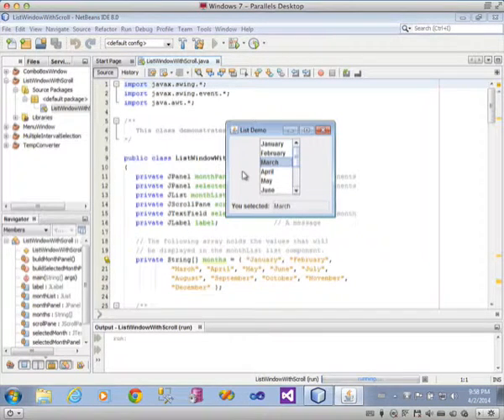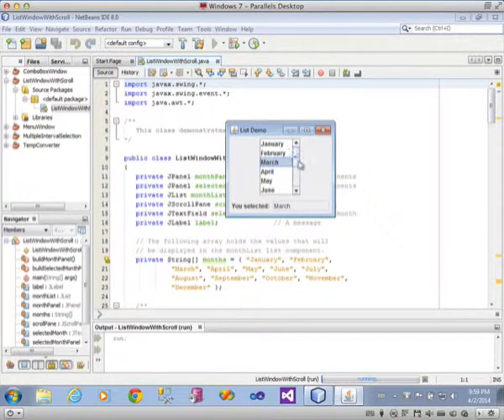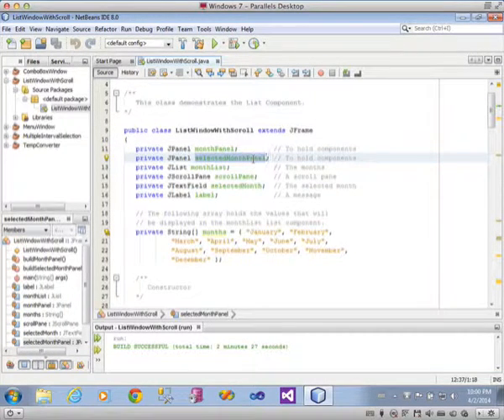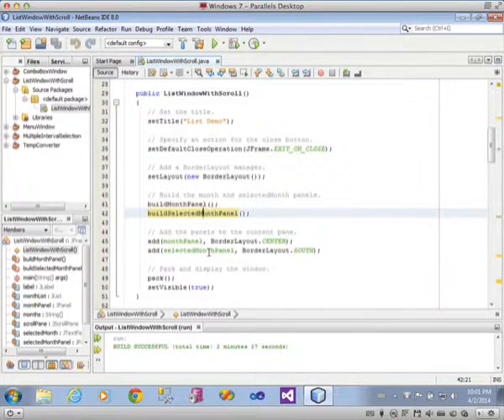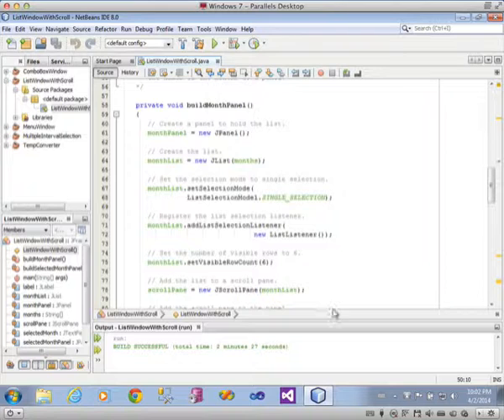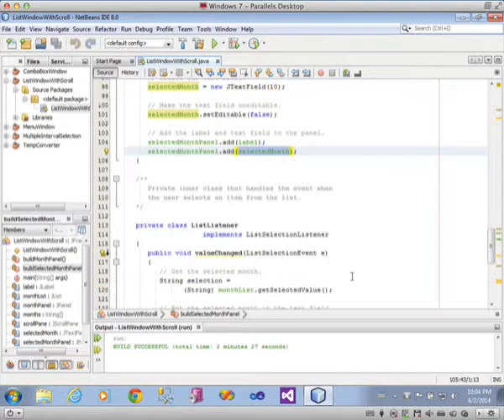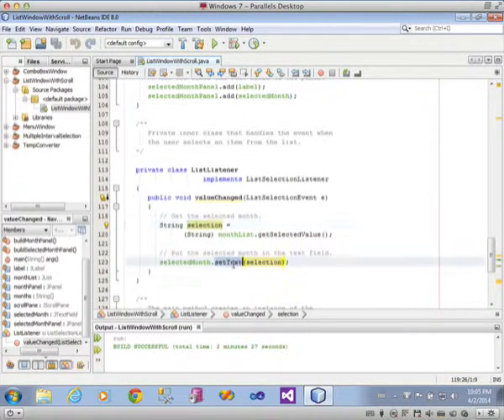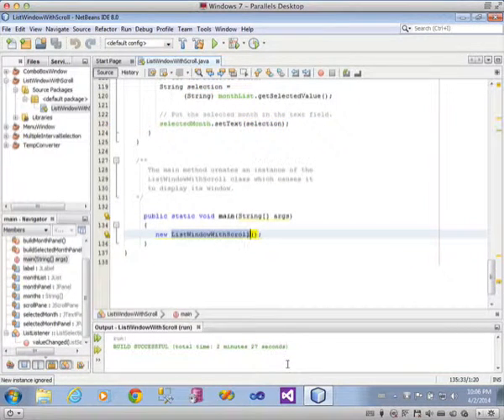CIT 130 Week 9 Exercise 1